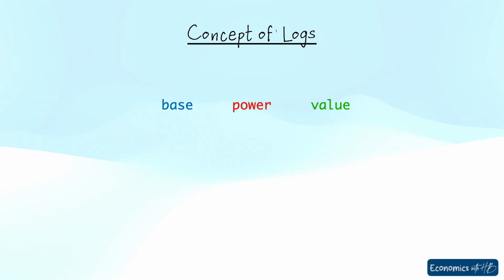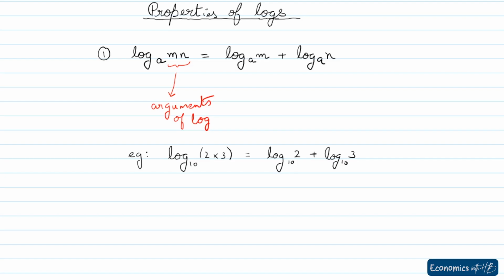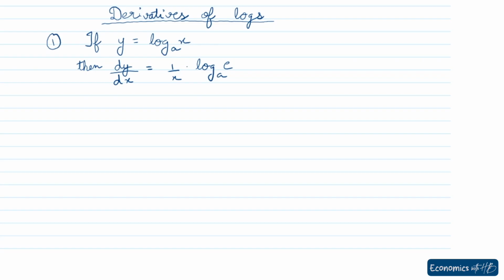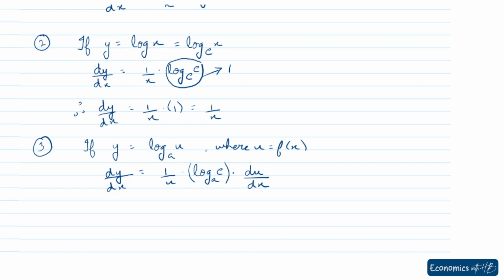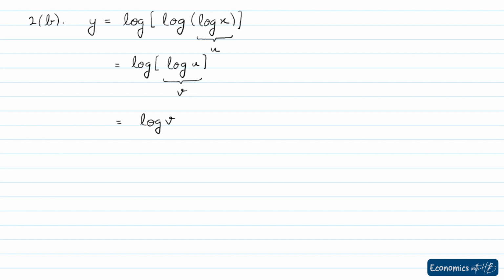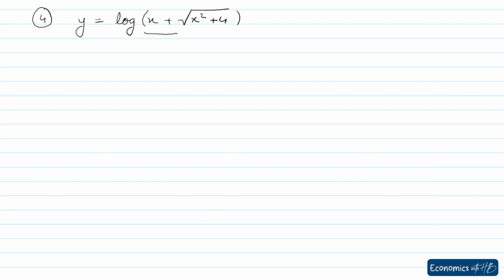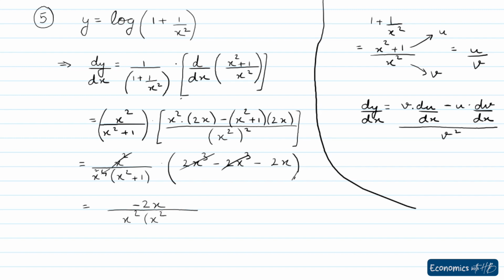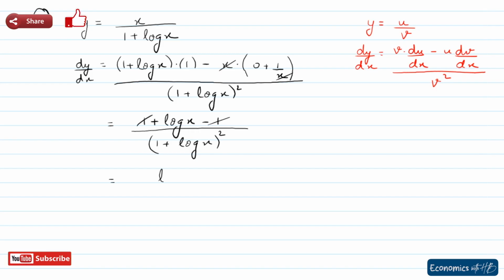Differentiation of Logarithms | Rules, Formulae & Solved Examples | Quant L5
Logarithmic differentiation is one of the most important techniques in calculus and is widely used in economics and mathematical problems. In this lecture, we learn how to differentiate logarithmic functions using the fundamental rules of differentiation.

0:00 Introduction
0:33 General Concept of Logs
2:23 Basic Properties of Logs
6:35 Most Common Derivatives of Logs
10:27 Solved Questions

This lecture is suitable for:
* Class 11th and 12th Mathematics students
* MA / MSc Economics students
* B.E./ B.Tech students
* BA / BSc Economics students
* B.Com and BBA students
* Competitive examinations requiring quantitative aptitude and calculus
* Anyone learning differential calculus from the basics

Thank you for learning with us. Happy studying!